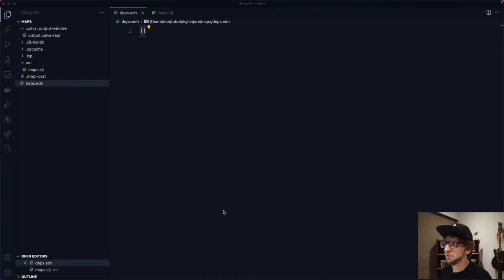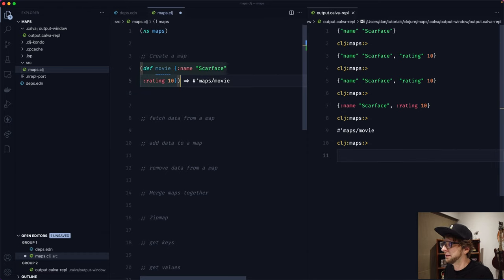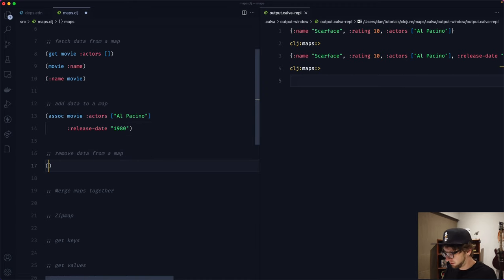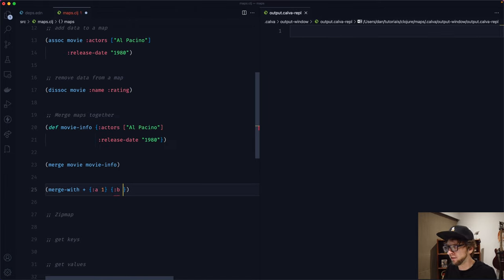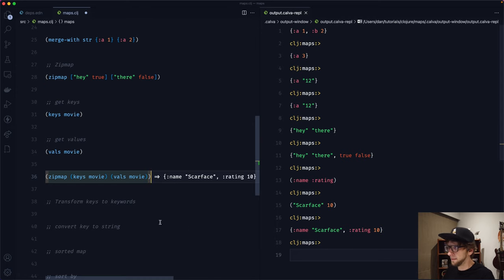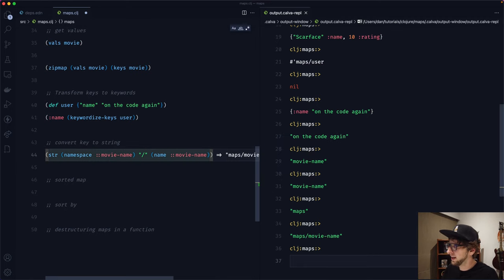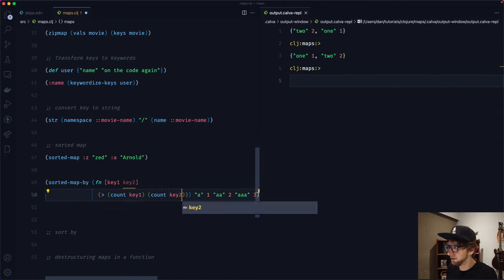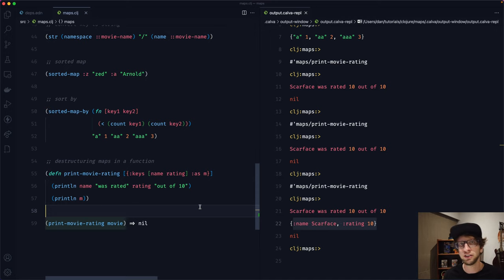Clojure maps! Everything you need to know!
Hey, guys in this video I cover ways to create, update and delete data from maps, I also show how you can sort them and use them with functions :)
** I didn't really state it clearly, but virtually any value can be used as a key in a map

Article on this topic :)

00:00 intro
00:11 project setup
00:55 creating maps
2:03 fetching data from maps
03:16 add data to maps
03:48 remove data from maps
04:23 merge maps together
06:22 Zipmap (create maps from vectors)
06:54 get all keys from map
07:00 get all values from a map
07:43 transform keys to keywords
08:48 convert keyword to a string
09:18 sort maps
11:21 using maps in functions (destructuring)